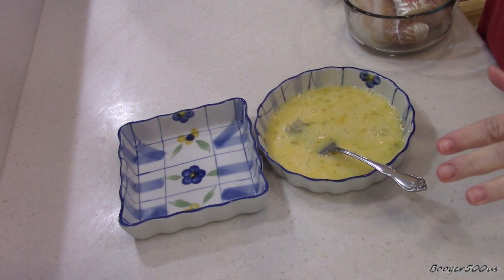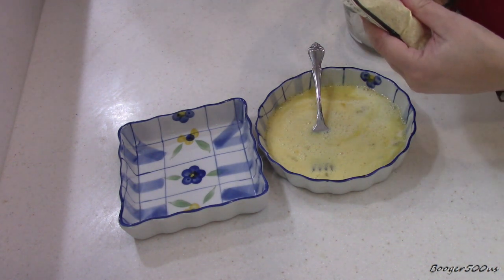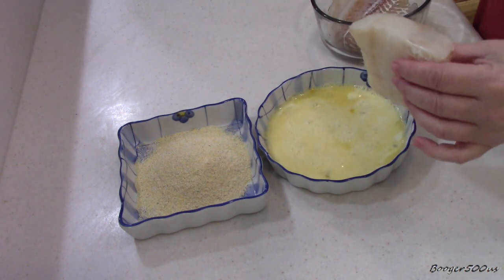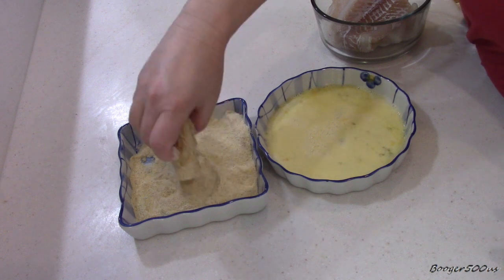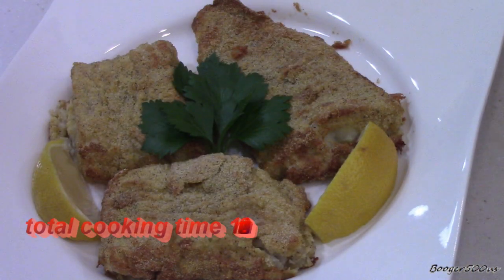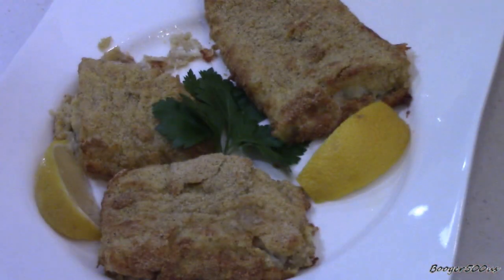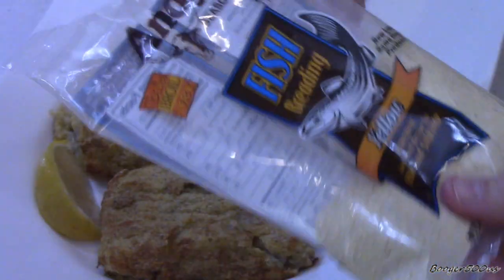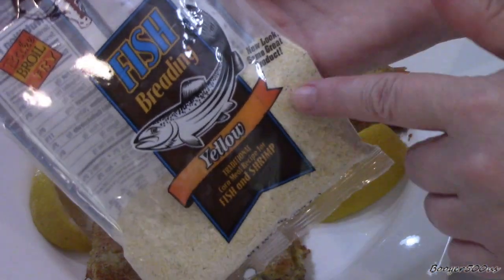ANDY'S FISH BREADING YELLOW FRIED FISH AIR FRYER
This week's wednesday quickie is a review of Andy's Fish Breading yellow fish, fried fish in the air fryer.  With my air fryer there is no flipping because of the bottom burner cooking as well, this batter was really really good and coated real well on the fish.  Total cook time 12 minutes.

Batter used in this video:

My Air Fryer:

Evo Olive Oil Sprayer bottle:

Tsang Stir Fry oil:

Batter Pro:

Send me mail here:

Booger500us
Laurel Hill, Fl
32567